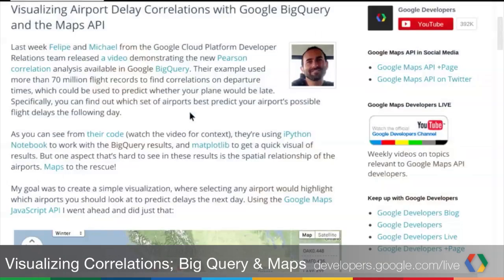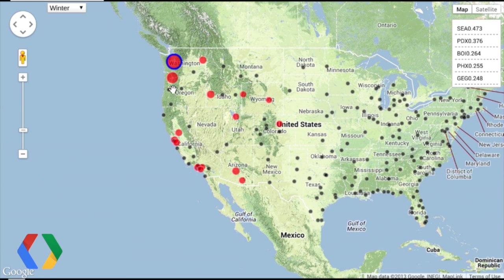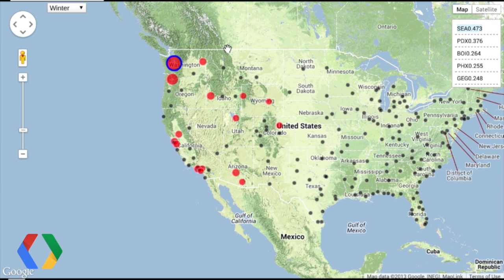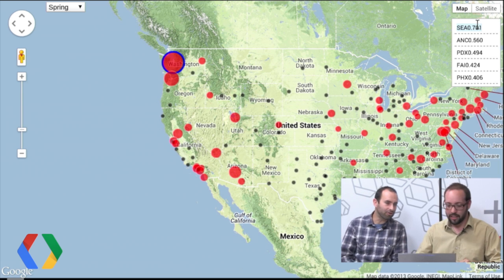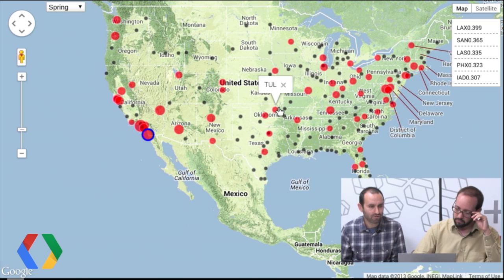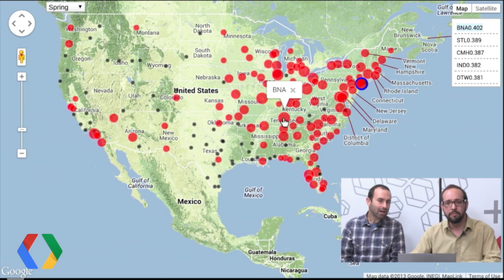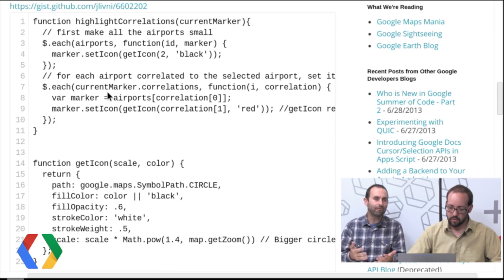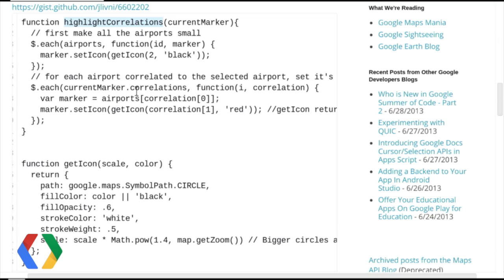Maps Live: Visualizing Correlations: Big Query and Maps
Josh Livni and Felipe Hoffa give a glimpse into the future of air travel using Big Query and the Google Maps JavaScript API